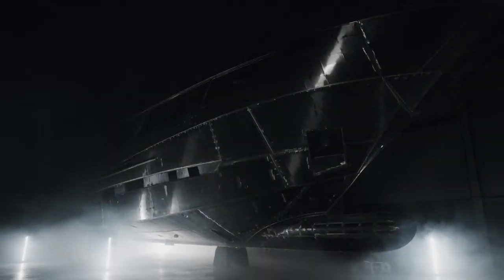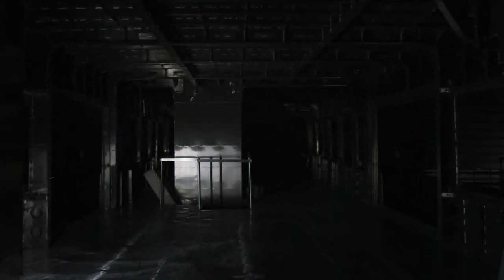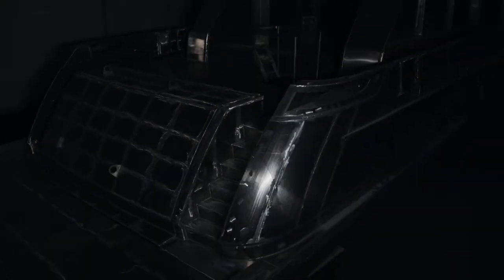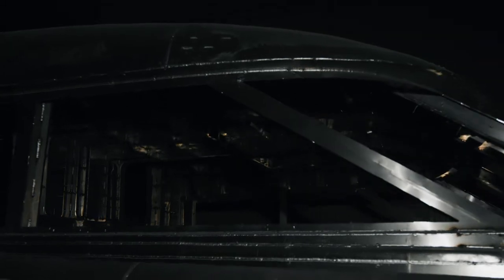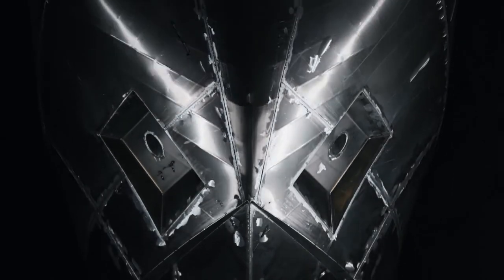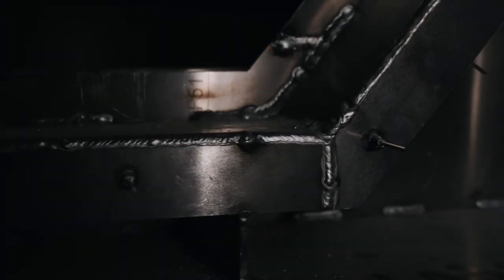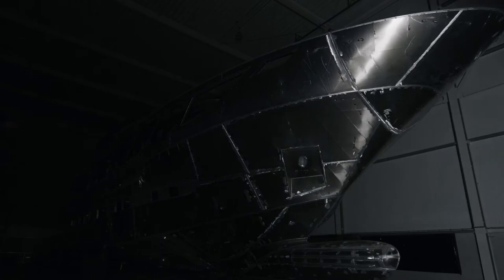Van der Valk's recent Blue Jeans superyacht is a great boat for kicking back with friends & family.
See the best Van der Valk yachts presented by Grosvenor Yachts. With offices located at Knightsbridge in Central London and another at Falmouth in the West Country, Grosvenor Yachts specialises in the sales of both new and approved pre-owned motorised leisure yachts, cruisers, superboats and day boats up to 60m in length, and a wide variety of water based toys and towables.